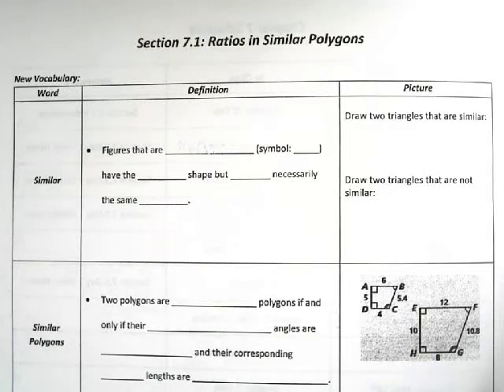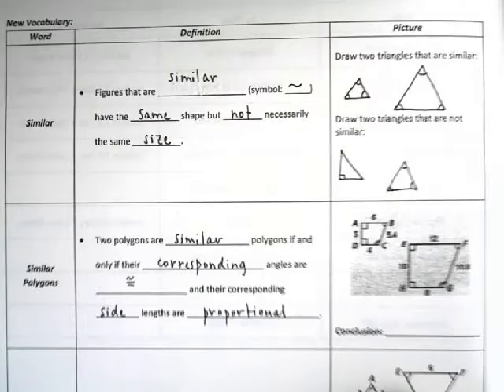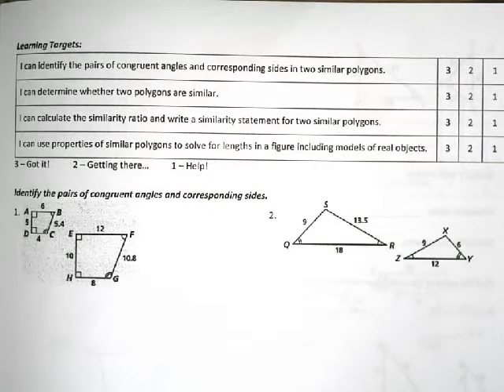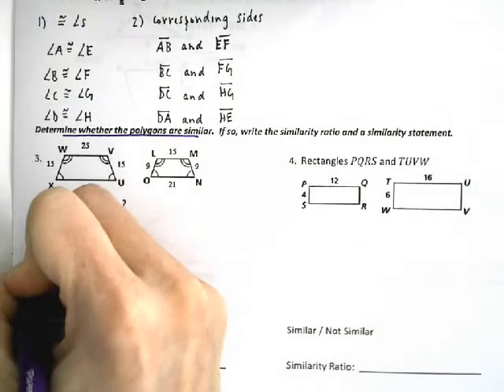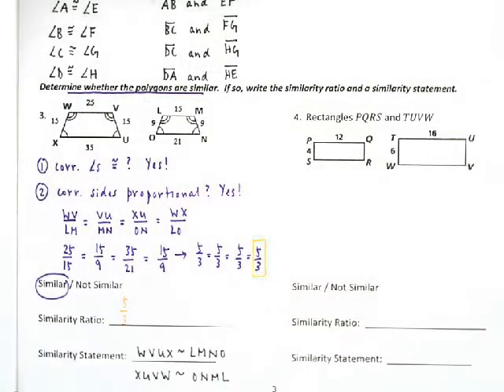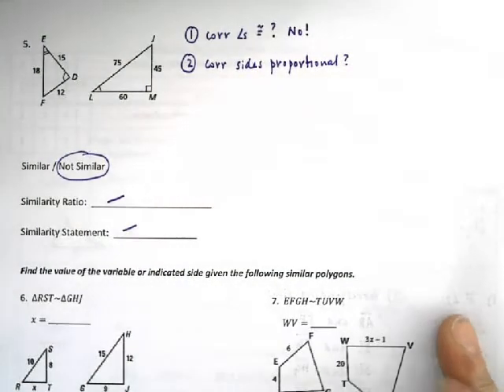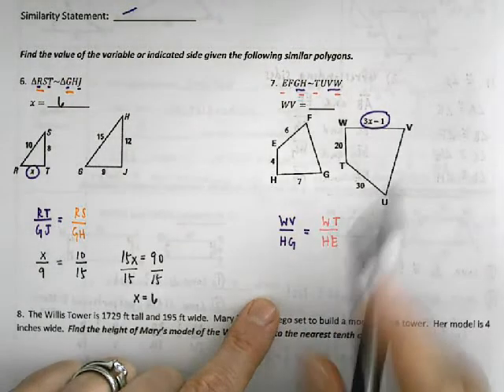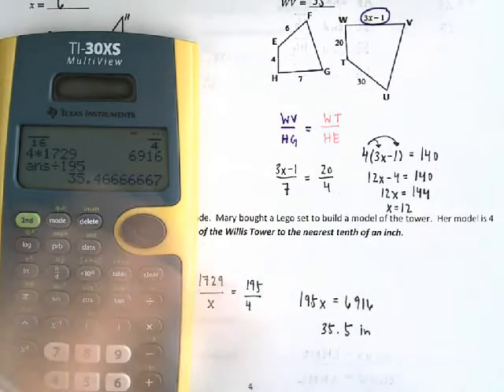Section 7.1 Video